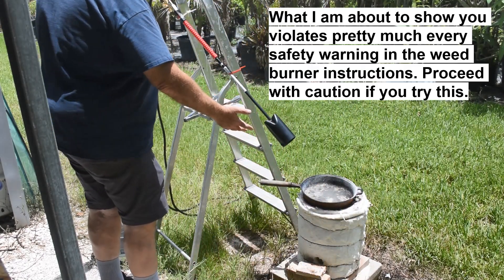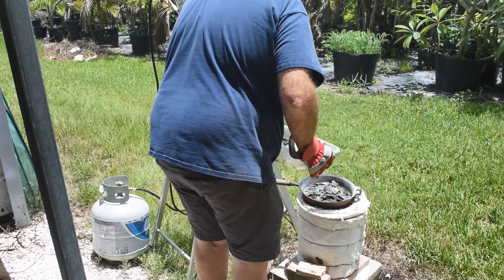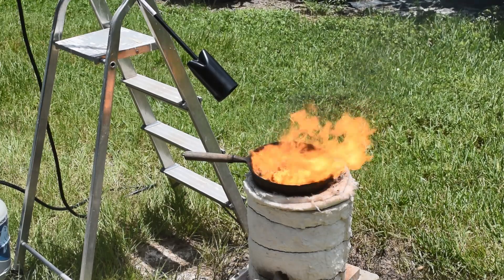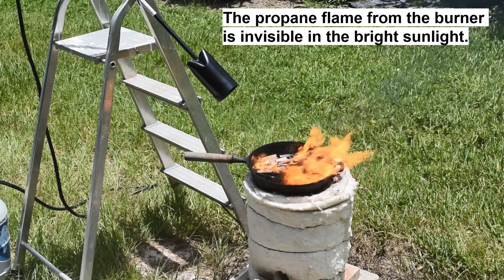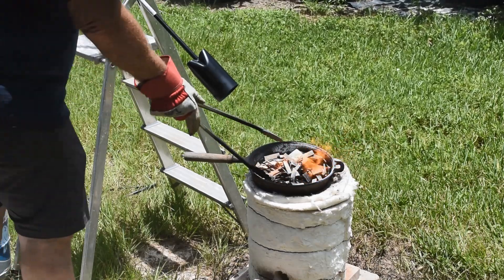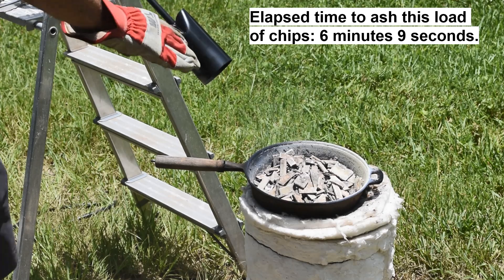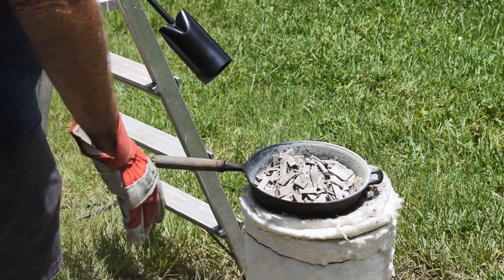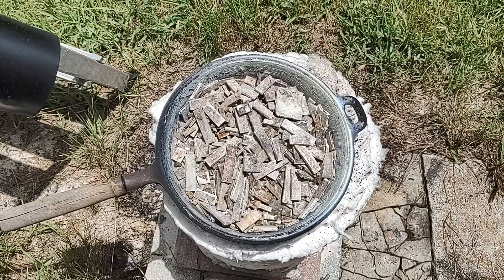Gold Recovery From Incinerating IC Chips: New Method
In this video I show off my new favorite method of incinerating plastic IC chips to recover the gold and silver they contain. It's super easy, inexpensive and very quick compared to other methods I've used. This will be my go-to method in the future. Please visit the Urban Gold Mining section of my web for more information.

Equipment used in this video:
Lincoln Electric Inferno Weed Burner Propane Torch Kit
Kona Grill Tongs - Premium long Tongs for BBQ Cooking
Wells Lamont Heavy Duty Work Gloves